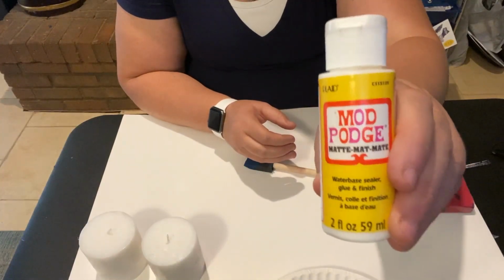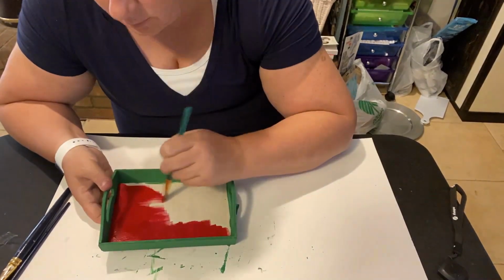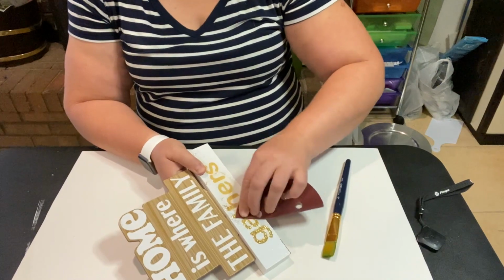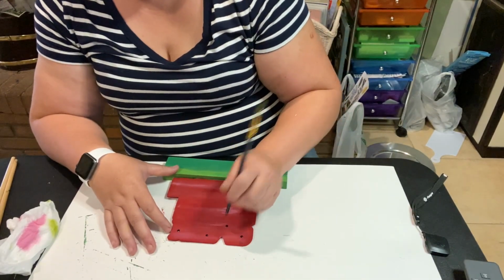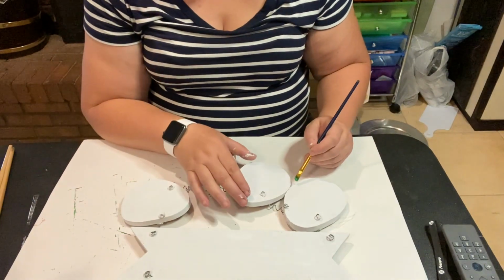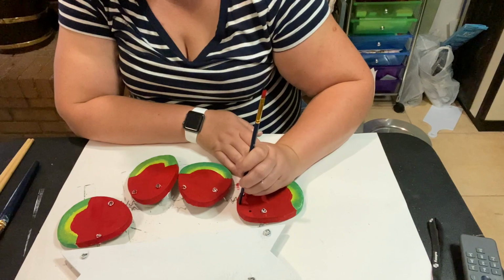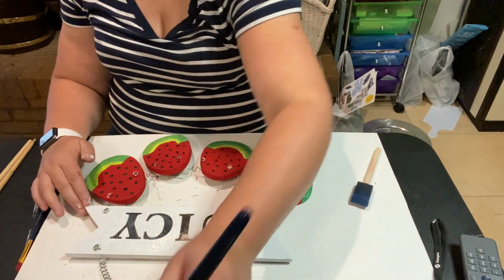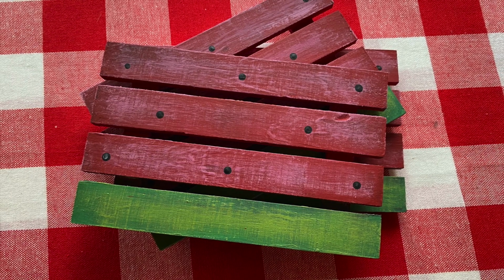Fun Summer DIY Crafts/ Watermelon DIY Crafts/ Summer Crafts 2020/ Foodie DIY Challenge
Hello Friends! Thanks for joining me today for such a fun collaboration. These projects today were so fun to create and make. I will list the supplies needed below.
I hope these DIYs inspire you to get out and create something of your own. No matter if you are a new crafter or a crafter for years wherever you are in your journey is a perfect place to start! Till Next time.
Love, Catherine
If you are interested in using there music find out about them
Supply List:
Wood Tray: Dollar Tree
Candle: Dollar Tree
Napkins: Kroger Grocery Store
Modge Podge: Dollar Tree
Ribbon: Dollar Tree
Wood Sign: Dollar Tree
Red Raffia: Had on Hand
Wood Coasters: Dollar Tree
Clear Spray: Hobby Lobby
Upcycled Old Easter Sign: On Hand
Leaf Green Acrylic Paint: Walmart
Waverly Scallion Chalk Paint: Walmart
Prominent Pink Chalk Paint (Folk Art): Hobby Lobby
Imperial Chalk Paint (Folk Art): Hobby Lobby Waverly Ink Chalk Paint: Walmart
Waverly White Chalk Paint: Walmart